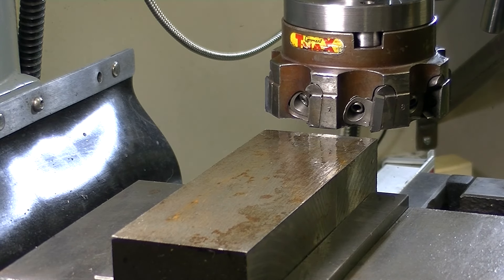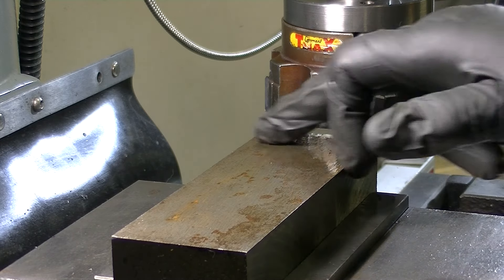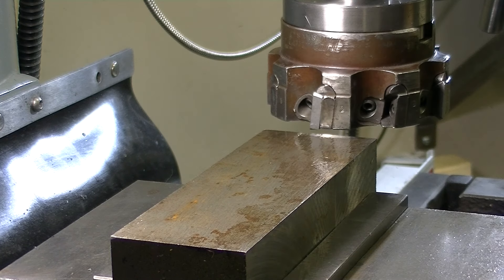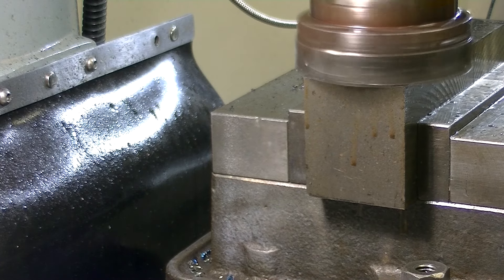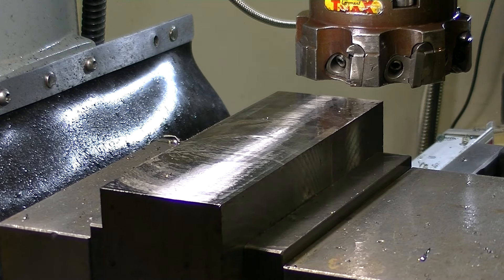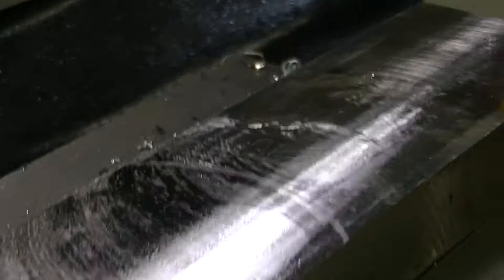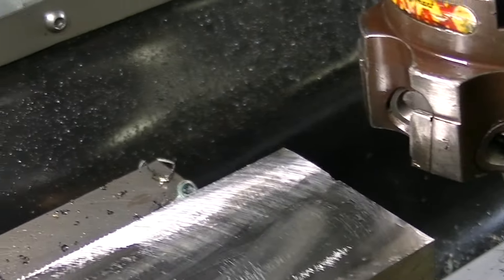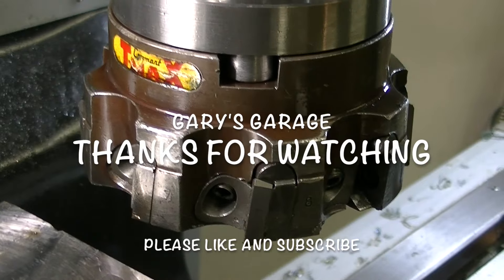Sandvik 8 cutter Facing head first cuts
Bought a big Sandvik 4" 8 cutter facing head along with some other machinist tools to play with my new milling machine.